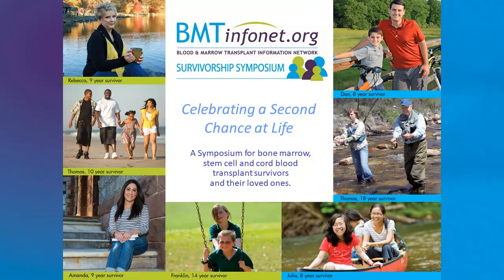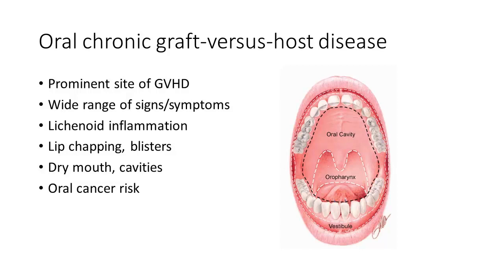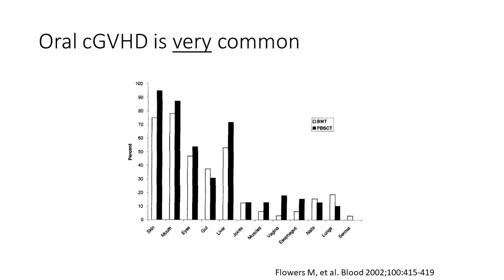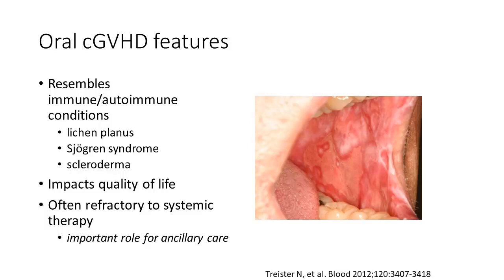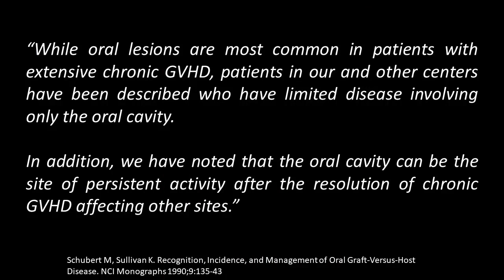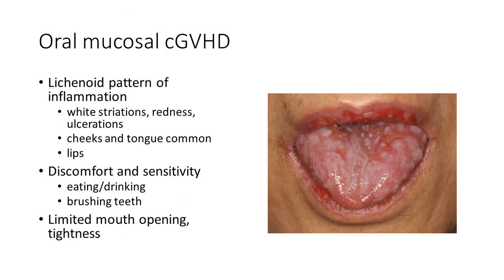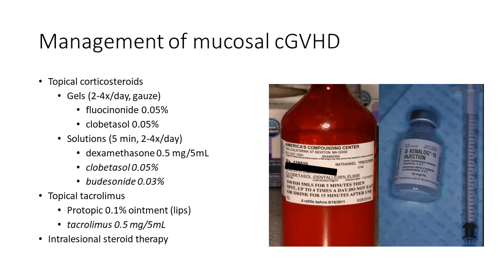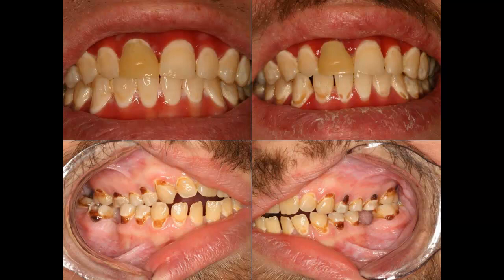Your Mouth and Chronic Graft-vs-Host Disease (GVHD) 2018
Presenter:   Dr. Nathaniel Treister, Chief of the Divisions of Oral Medicine and Dentistry at Brigham and Women's Hospital and Dana-Farber Cancer Institute in Boston, Massachusetts

In this video, you will hear Dr. Nathaniel Triester discuss:
•Oral chronic graft-versus-host disease
• Prominent site of GVHD
• Wide range of signs/symptoms
• Lichenoid inflammaHon
• Lip chapping, blisters
• Dry mouth, caviHes
• Oral cancer risk
• GVHD resources

This video is a recording of the workshop conducted at the 2018 Celebrating a Second Chance at Life Survivorship Symposium. It is a 30-minute presentation followed by a 30-minute Q & A session.

Who We Are: Blood & Marrow Transplant Information Network (BMT InfoNet) is dedicated to providing transplant patients, survivors and their loved ones with emotional support and high quality, easy-to-understand information about bone marrow, peripheral blood stem cell and cord blood transplants.

Our goal is to empower patients and survivors with credible information and emotional support, so that they can take a more active role in decisions affecting their health and treatment options before, during and after transplant.